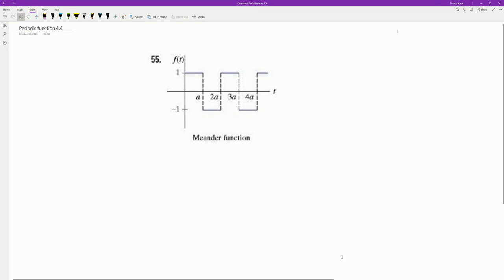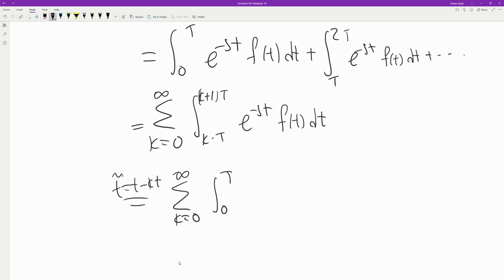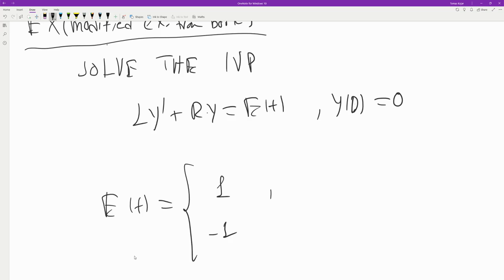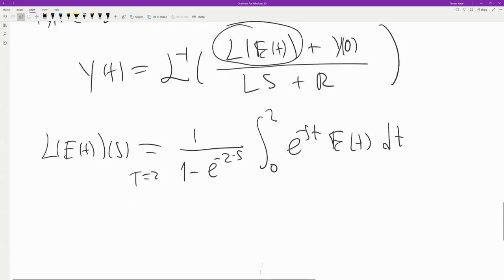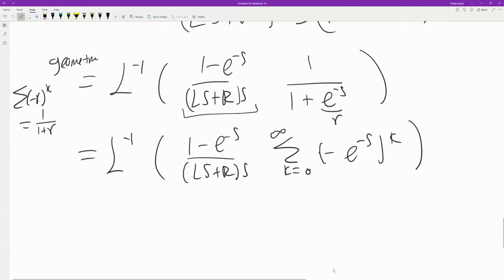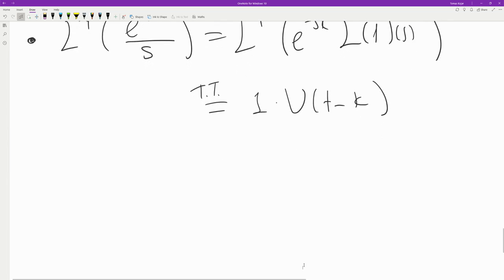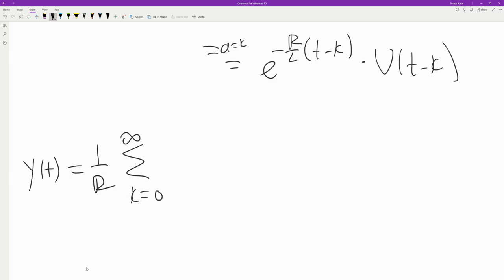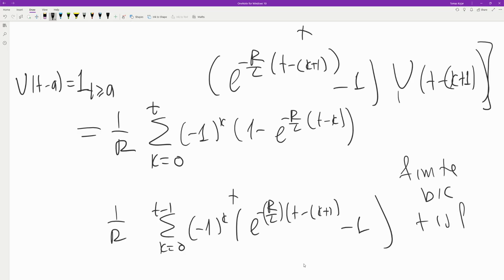Laplace transform: Periodic LT